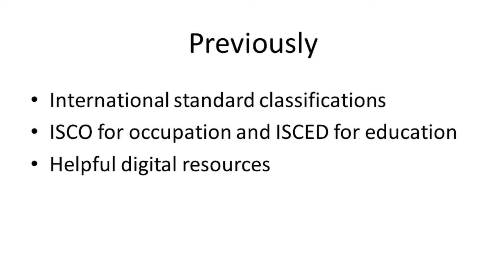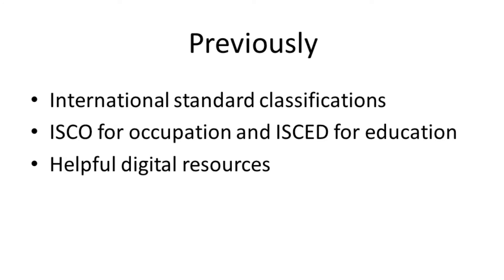CESSDA Series on Variable Harmonization: Documentation and Best Management Practices 4 of 4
Dr. Kristi Winters and Janek Bruker discuss Metadata and standards for documenting social science data. Video 4 of 4.

If you would like to access the full Powerpoint presentation upon which this video is based, you can access it as a .pdf or a .pptx on Zenodo.
Zenodo is a general-purpose open-access repository developed under the European OpenAIRE program and operated by CERN.